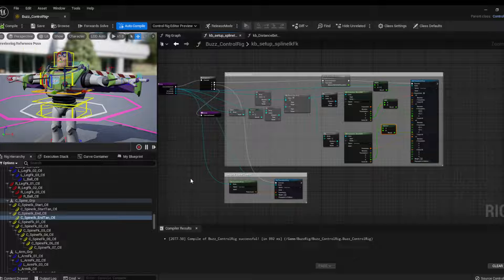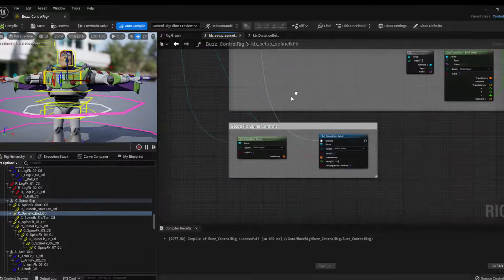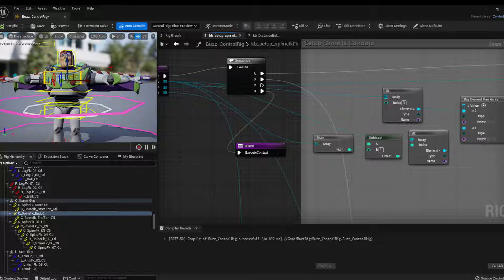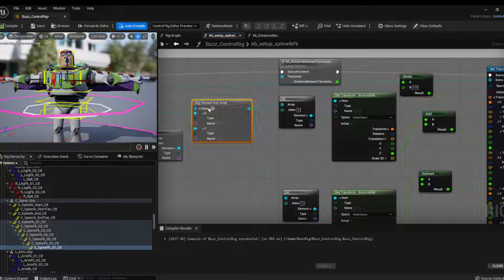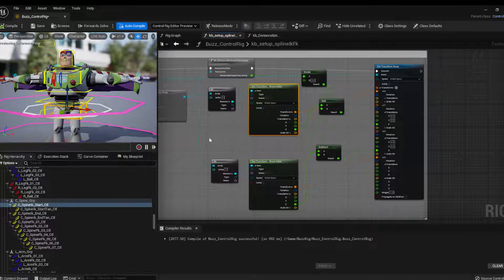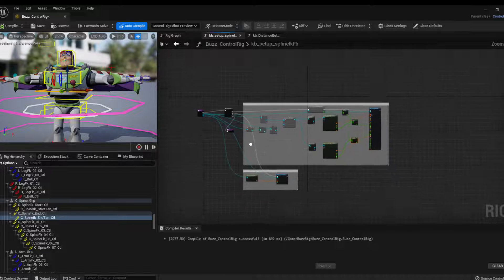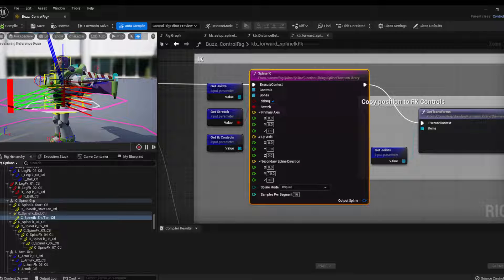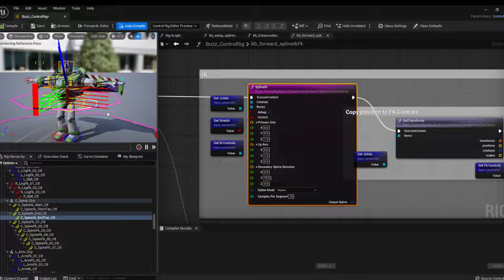UE5 - Control Rig - Setup Event for Spline IK / FK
Join me on The Seagull Lab, a place where we can finally discuss all things Tech Anim related and help each other grow.

Ready to bring your characters to life in Unreal Engine? This beginner-friendly course walks you through everything from the basics of importing FBX files to creating dynamic, production-ready control rigs. ✨Unlock your potential with my Control Rig course

In this video, I am answering one of the questions about my spine setup (from my course Rigging and Animation in Unreal). To check the full course and all the content available go to: